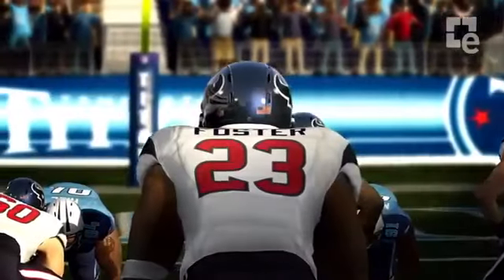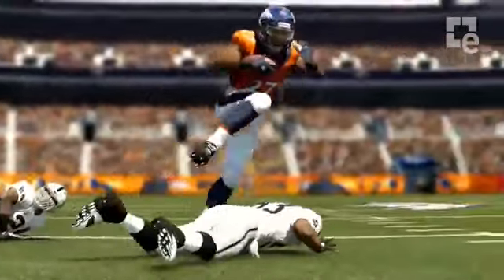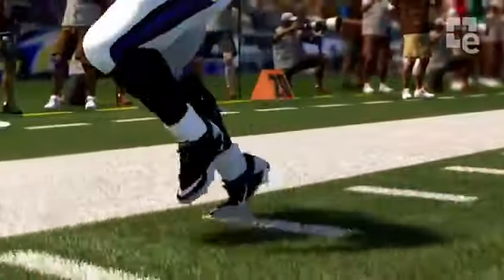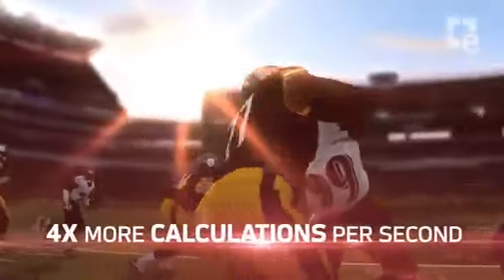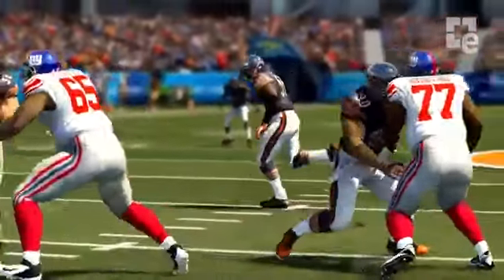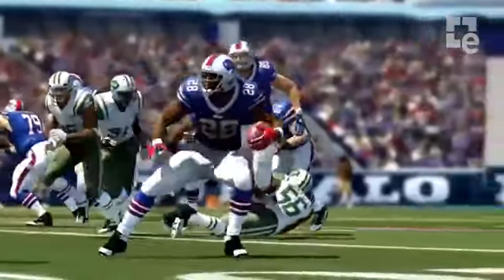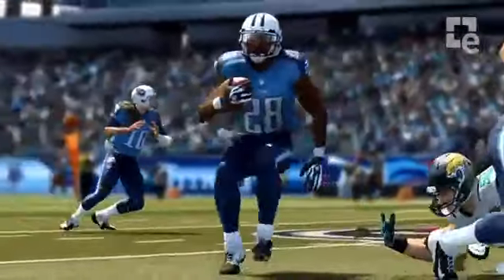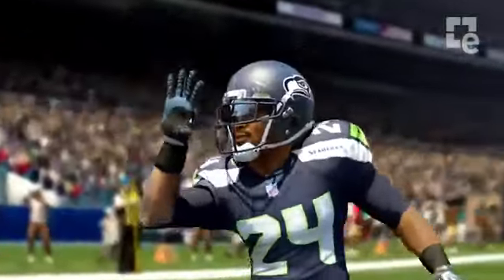Madden NFL 25 - Gameplay Trailer2103